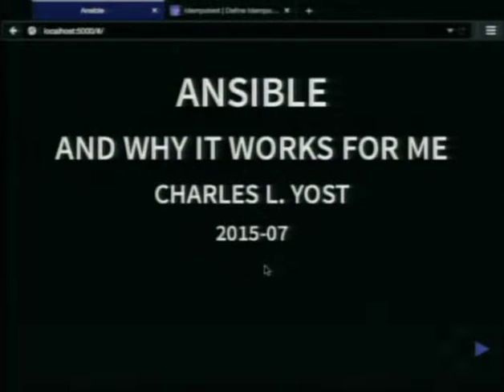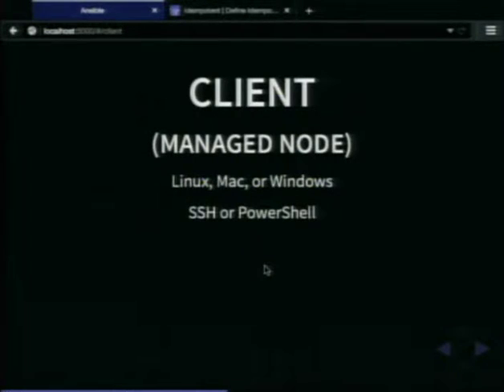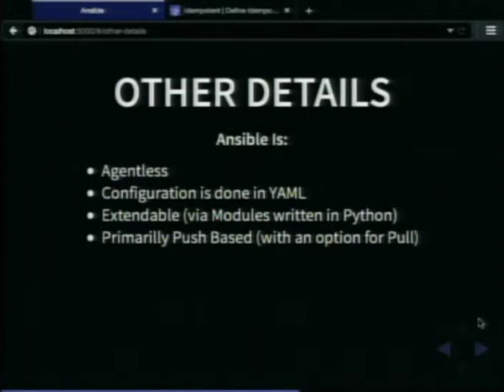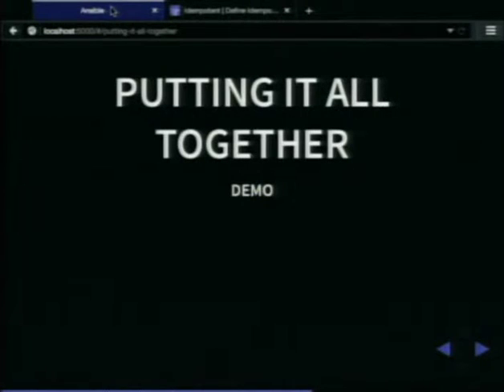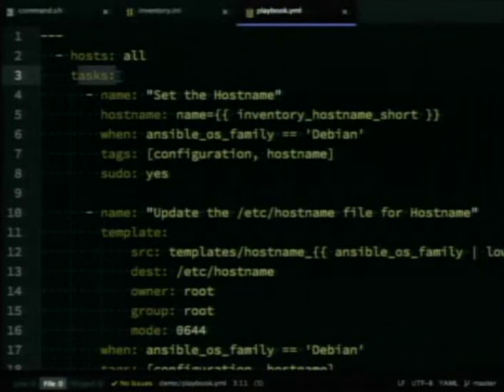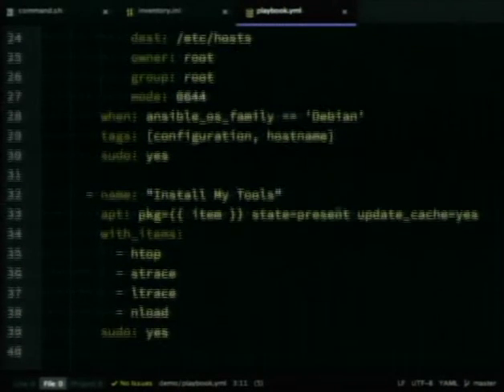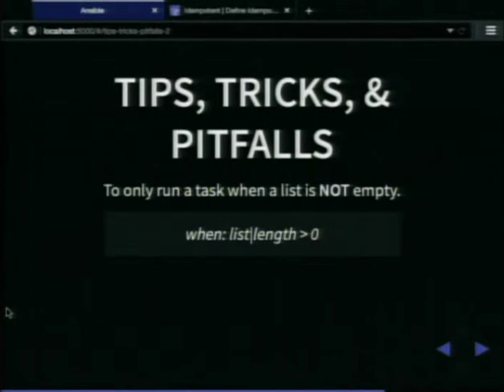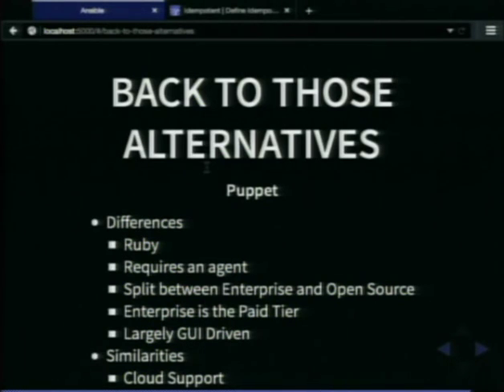NEOISF - 20150819 - Ansible, And Why It Works For Me (100 level)